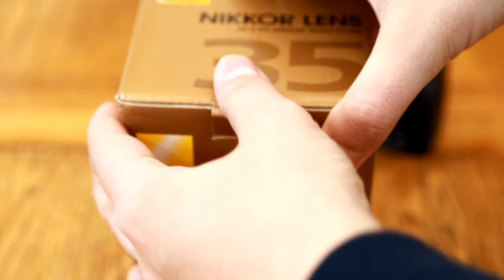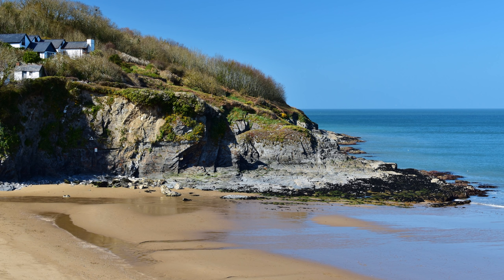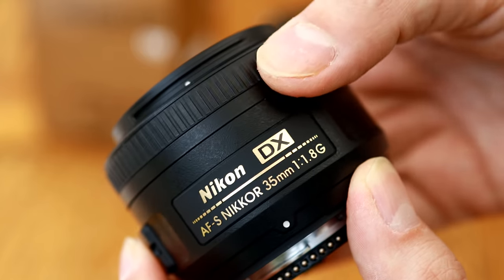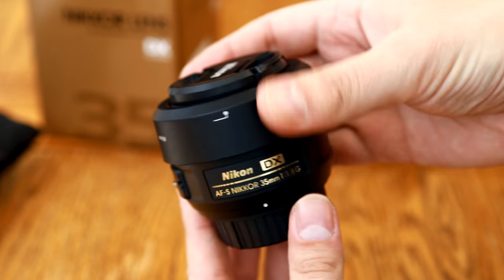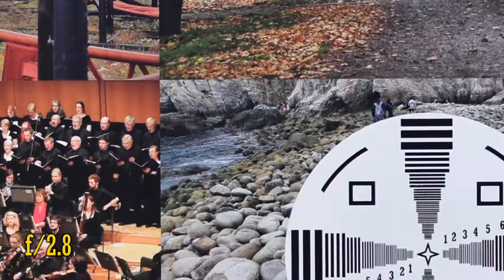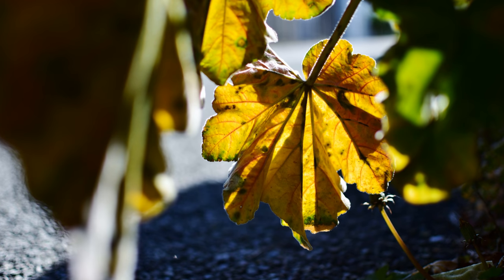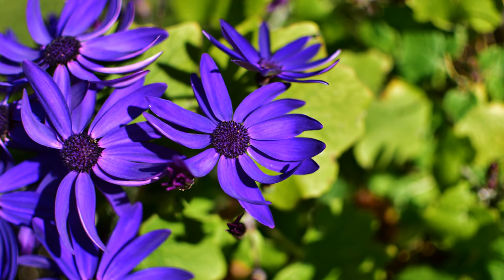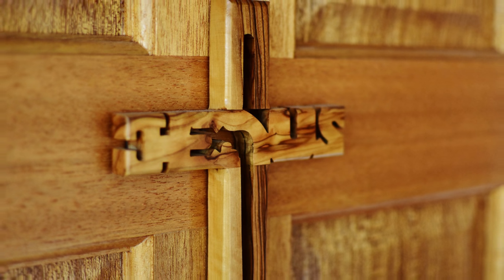Nikon AF-S DX 35mm f/1.8 G lens review with samples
Please note - be careful to make sure that this lens is fully compatible with your Nikon camera!

All sample pictures taken by me on a Nikon D5600 camera.